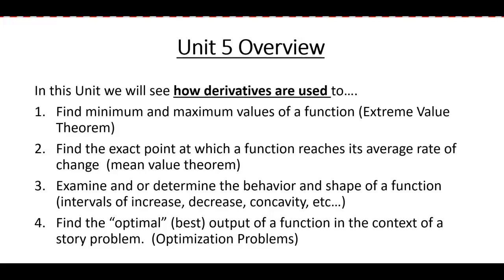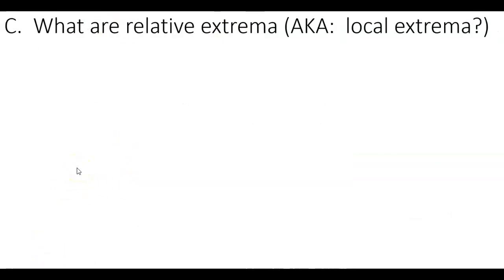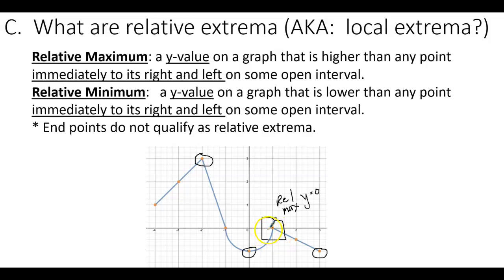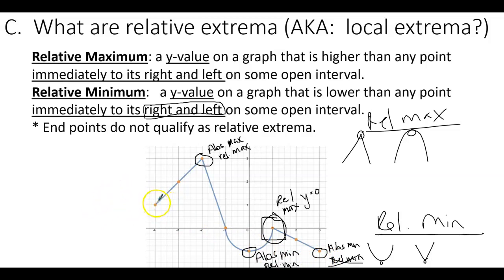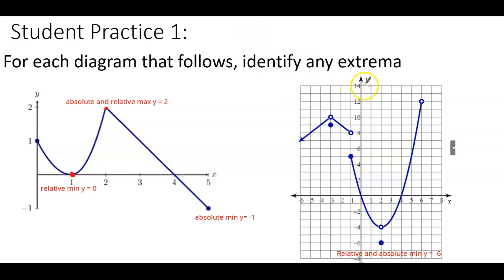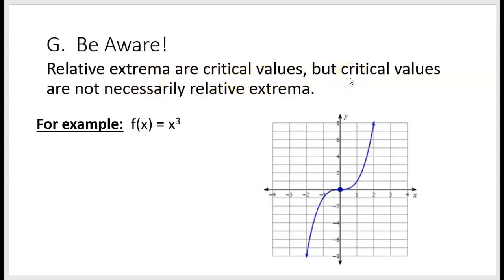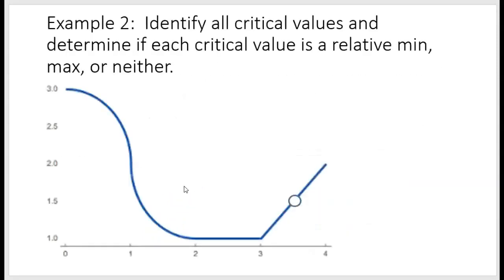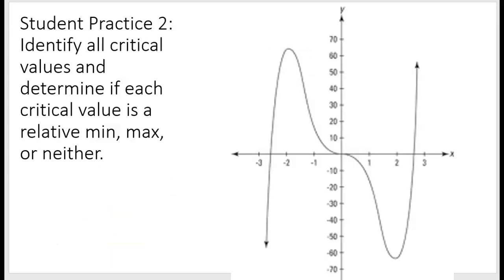Calc 5.1 Lesson Extrema Intro 23/24